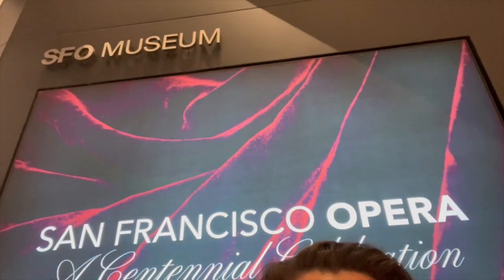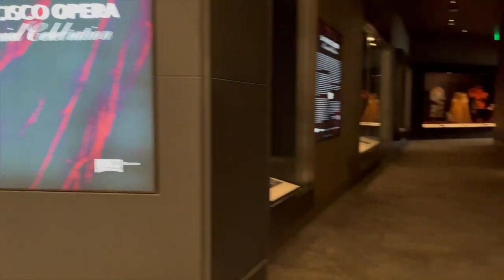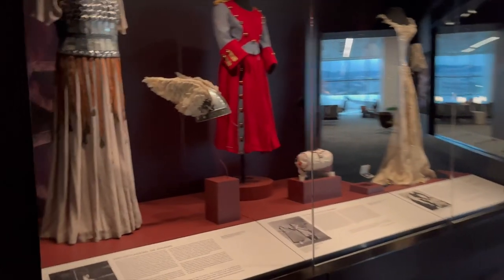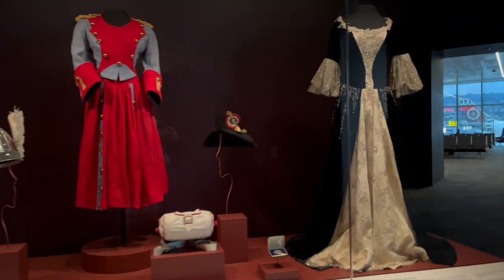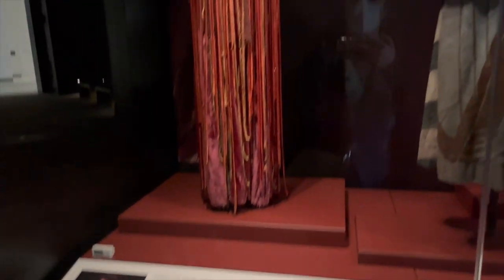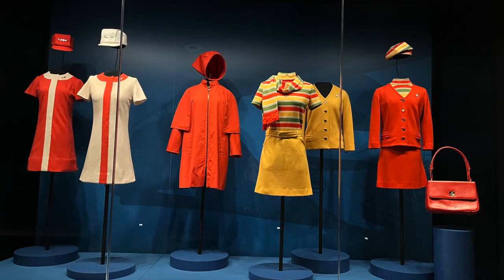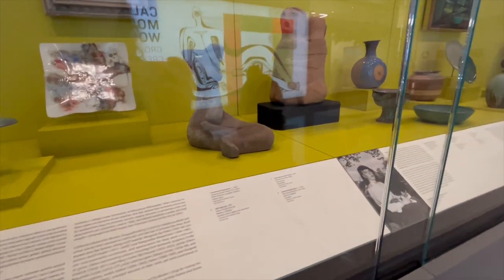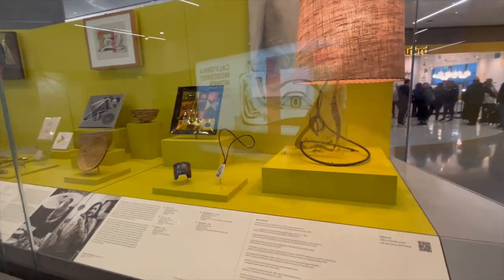The Hidden San Francisco Airport Mini Museum - Terminal 1 SFO's best kept secret!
Did you know that SFO has a hidden mini museum?  Today we're going to check it out and see what the current exhibit is.